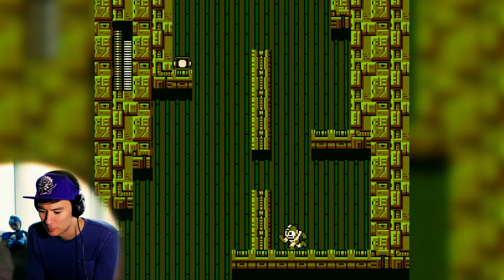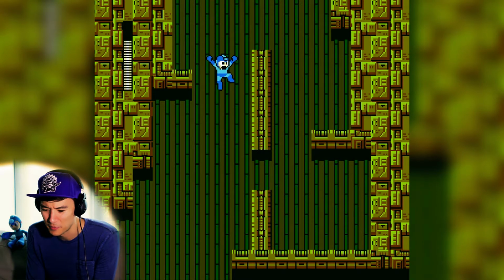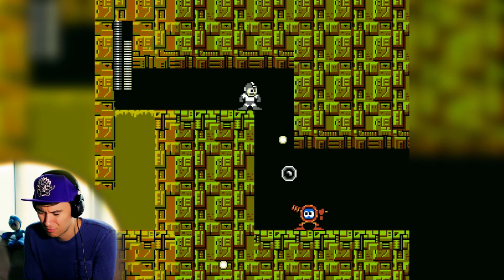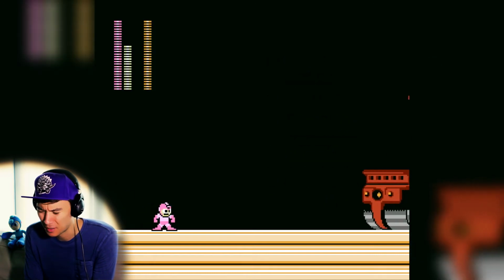MEGA MAN 2 GAMEPLAY (Part 11) - DR. WILY LVL. 3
It's time to go deeper into the castle of Dr. Wily. Giant fish and spikes await! WILLLYYYY!!!

BBM Channels: C00347C37